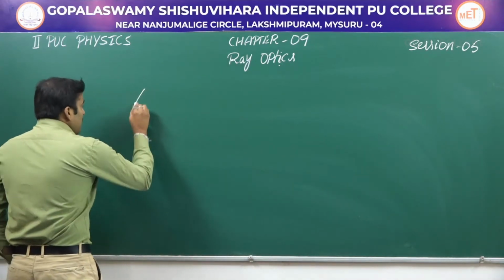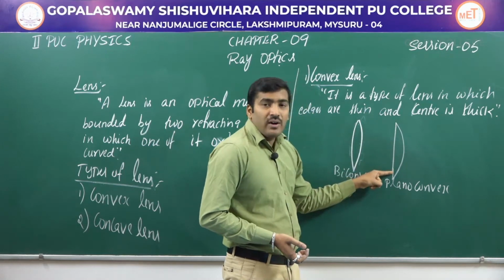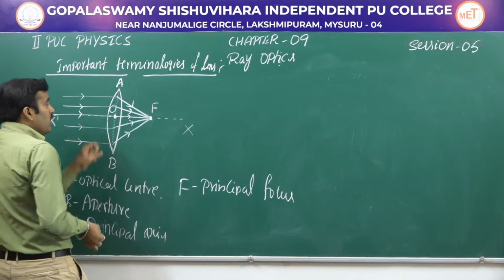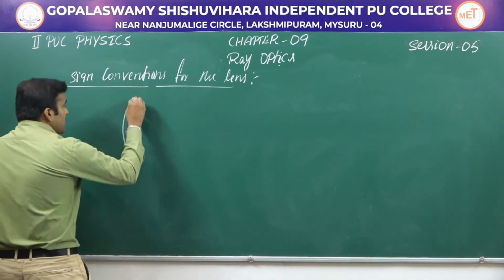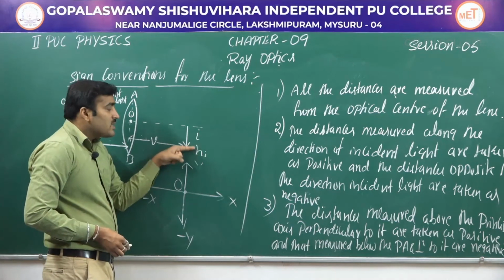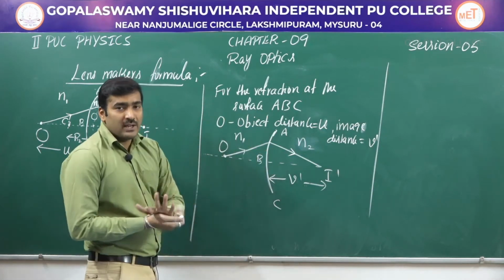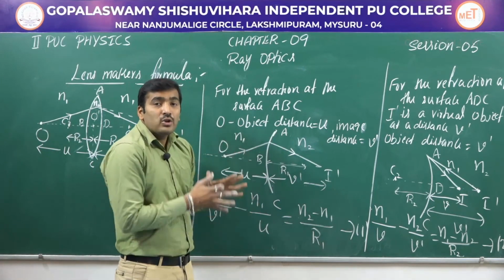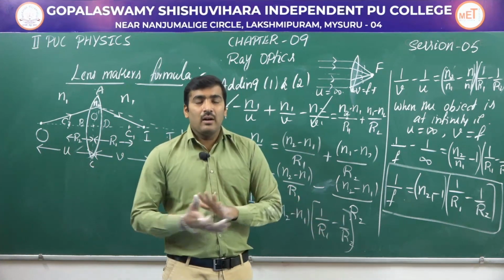PHYSICS | II PUC | CH 09 | RAY OPTICS - LENS MAKERS FORMULAE | S05